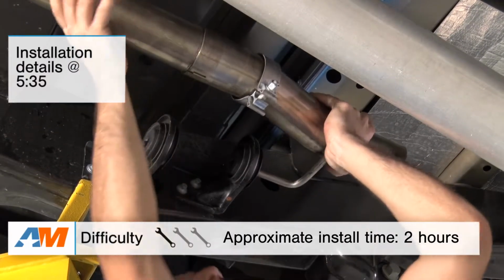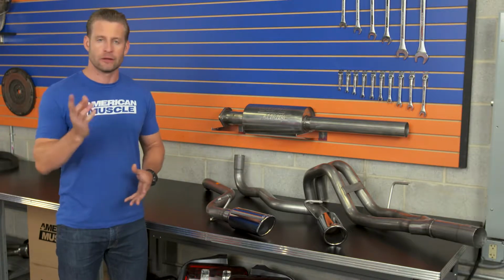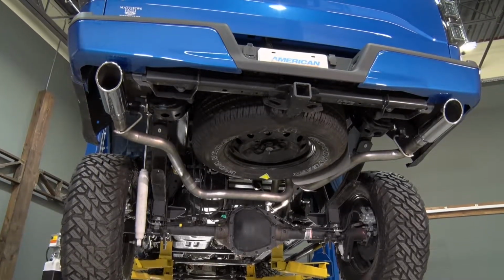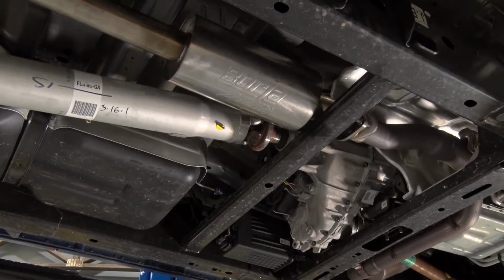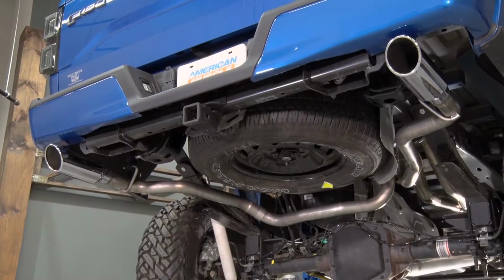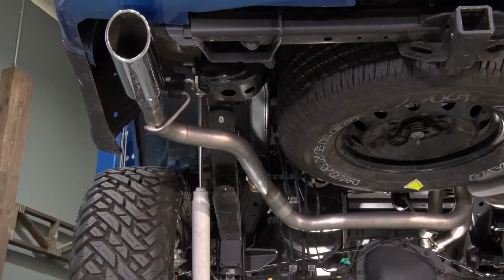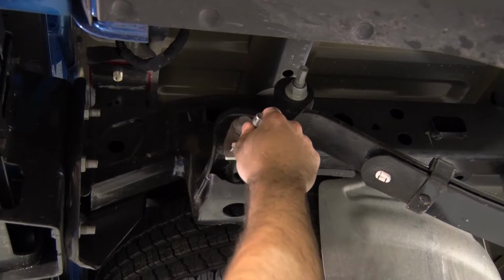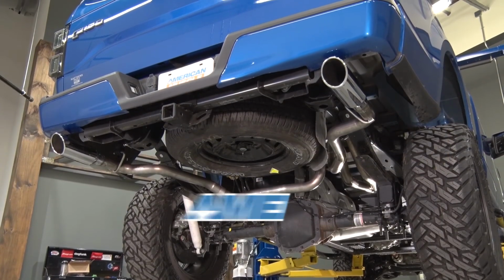2015-2016 F150 Borla ATAK Cat-Back Exhaust 3.5L EcoBoost Sound Clip & Install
This Borla ATAK Cat-Back Exhaust will significantly increase exhaust flow over the restrictive factory exhaust system to add rear wheel horsepower, with an aggressive throaty exhaust note! This exhaust is made from ultra-smooth mandrel bent 3" diameter T-304 stainless steel tubing into the muffler and exiting with dual 2.25" tubing to improve exhaust flow.

Aggressive Throaty Sound. Add a touch of Borla excellence to your 3.5L EcoBoost F-150 with an "ATAK" Cat-Back Exhaust System. A Borla "ATAK" Cat-Back System will significantly increase exhaust flow over the restrictive factory exhaust system for a dramatic increase in rear wheel horsepower and an aggressive throaty sound that is not for the faint of heart.

ATAK Technology. The included muffler were engineered using Borla's ATAK (Acoustically-Tuned Applied Kinetics) technology. Delivering the highest dB (decibel) levels possible for a street legal muffler, ATAK muffler are tuned like a graphic equalizer to shape and focus sound waves for optimum high-volume output, all while avoiding distortion and retaining clarity of sound. ATAK muffler are ideal for those hardcore F-150 enthusiasts who prefer to hear the sound of their exhaust over the sound of their stereos.

High Quality Construction. Manufactured from ultra-smooth mandrel bent 3" diameter T-304 stainless steel tubing into the muffler and exiting with dual 2.25" tubing to improve exhaust flow. This Borla Cat-Back exhaust system includes a Mid Pipe resonator and features the race inspired "ATAK" muffler and 4" chromed stainless steel tips, that are embossed with the Borla logo exiting out at the rear of your truck for both impressive looks and great sound.

Direct Bolt-on Upgrade. Borla's ATAK Cat-Back Exhaust bolts straight up in the stock location with no cutting or extra modifications required. Installation of this Borla Cat-Back can be completed in about two hours with just basic hand tools. This ATAK Cat-Back reuses the existing factory hangers and electronics for installation.

Application. This Borla ATAK Split Rear Exit Cat-Back Exhaust System is designed to fit the 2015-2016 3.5L EcoBoost F-150s with the following Cab and Bed Sizes:
SuperCab with the 6.5 ft. Bed
SuperCrew with the 5.5 ft. Bed
Application Note. This Borla Cat-Back Exhaust System can be used on a SuperCab with a 8 ft. Bed or SuperCrew with a 6.5 ft. Bed with use of a Borla Exhaust Adapter. SuperCabs with a 8 ft. Bed will require Borla's 163 in. Wheelbase Exhaust Adapter, part# 60564, for proper installation. SuperCrews with a 6.5 ft. Bed will require Borla's 157 in. Wheelbase Exhaust Adapter, part# 60556, for proper installation.

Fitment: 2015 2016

Item T527333B
MPN# 140616